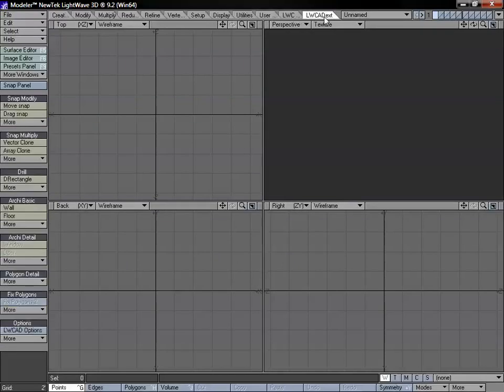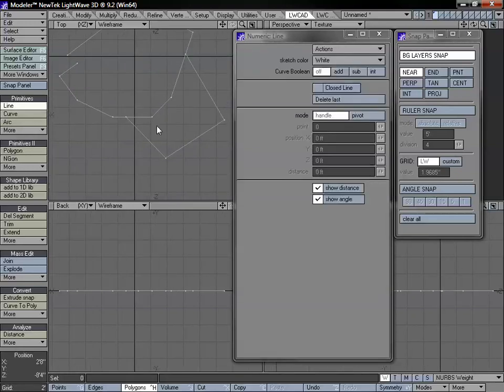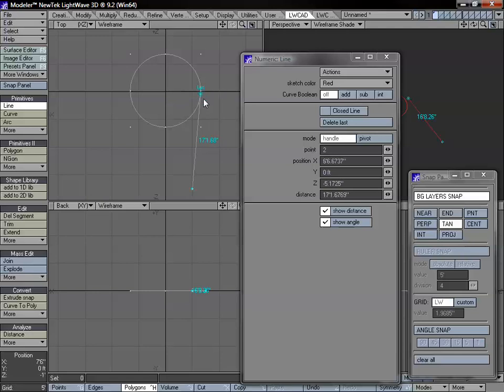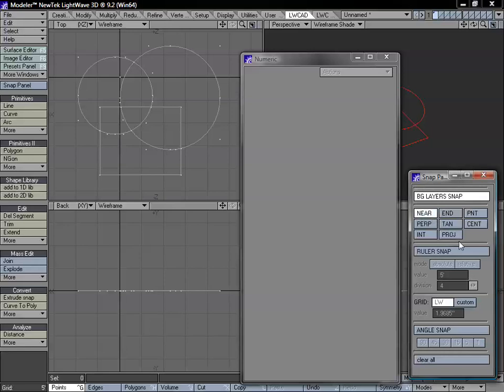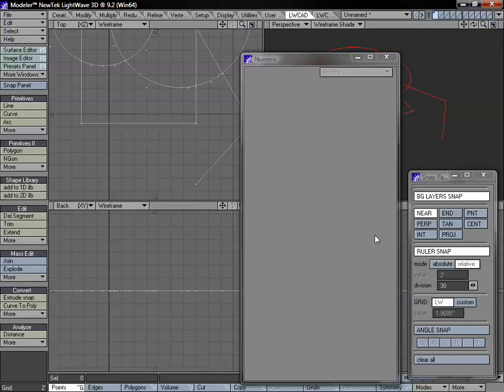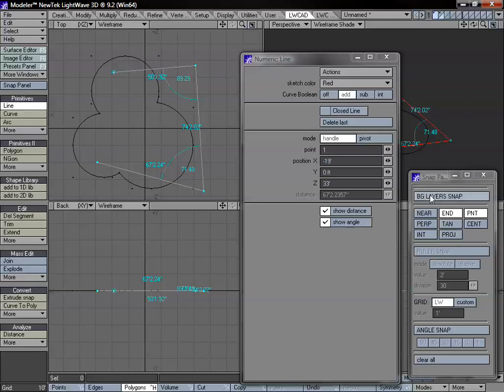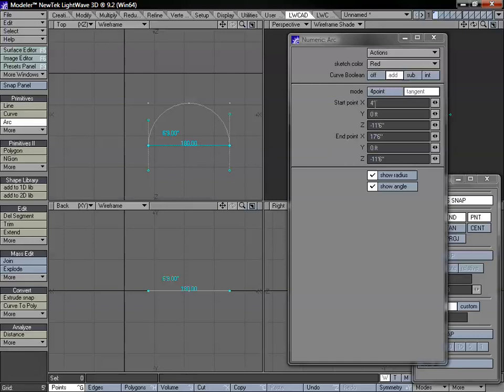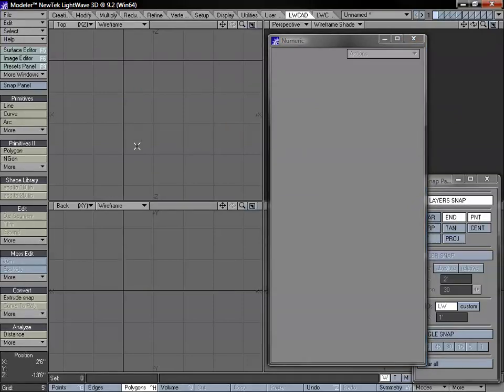LWCAD - The Snap Panel & Primitives